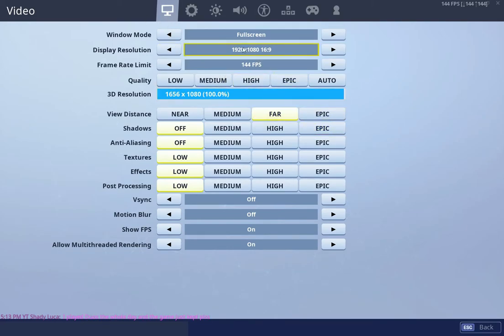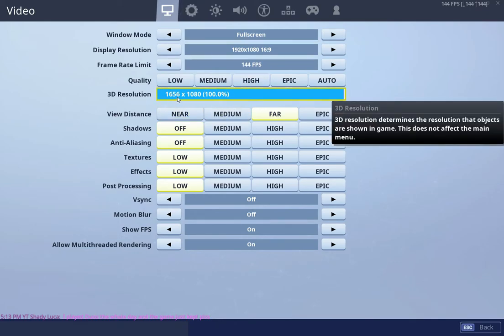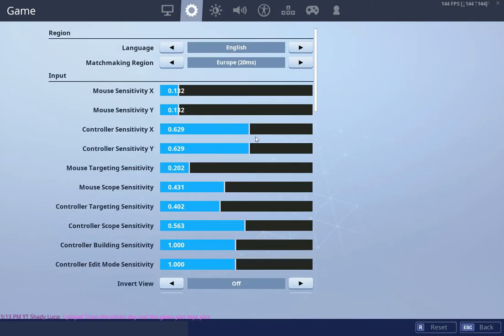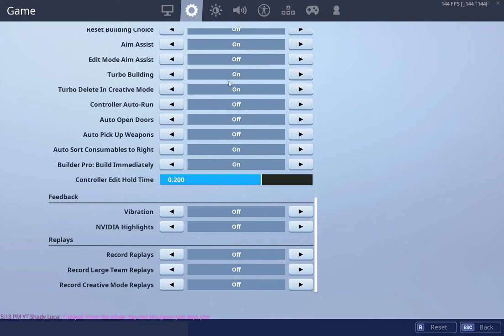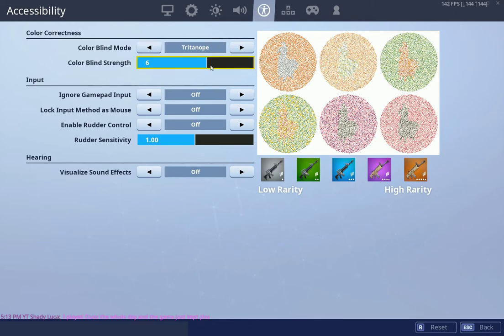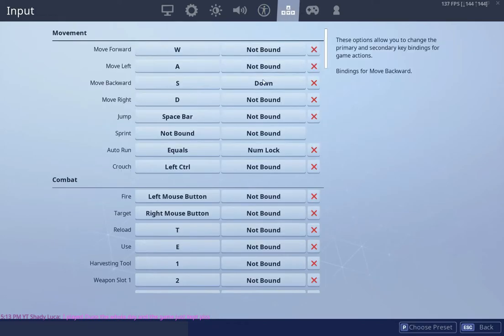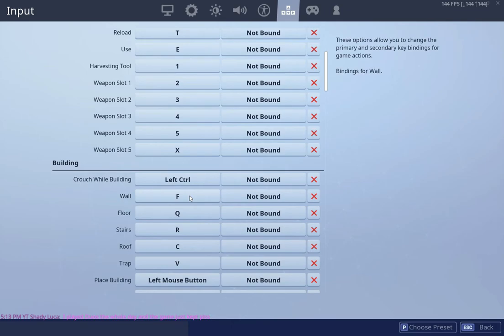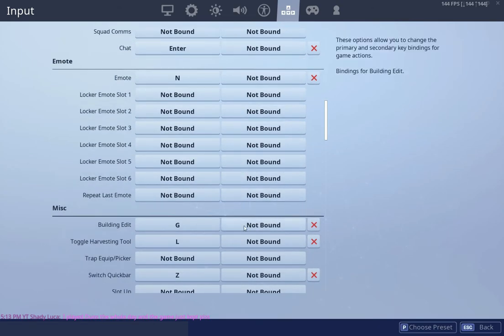The BEST Fortnite Settings in SEASON 9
Hello,

PS: Daily uploads coming - always at 19 o´clock